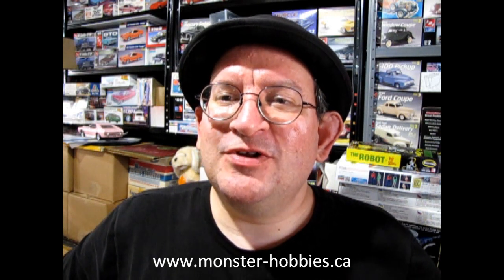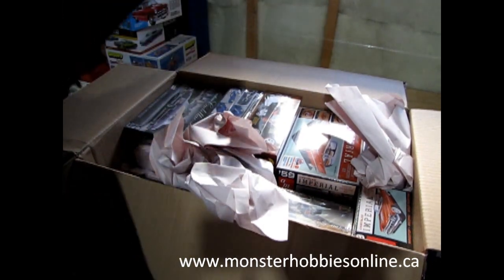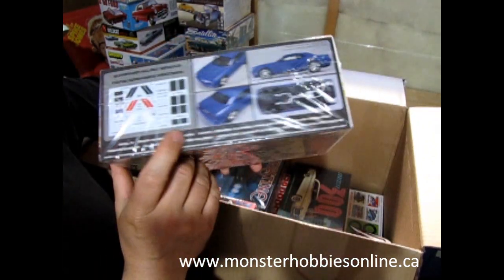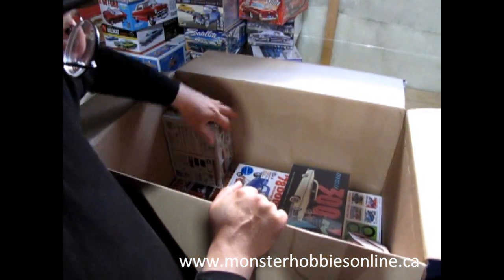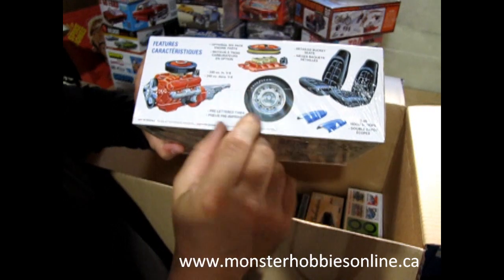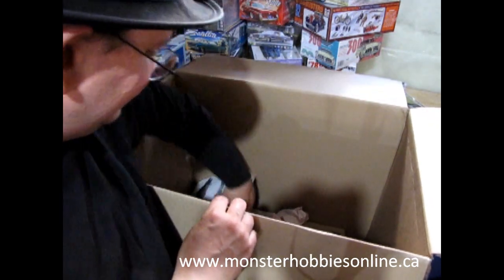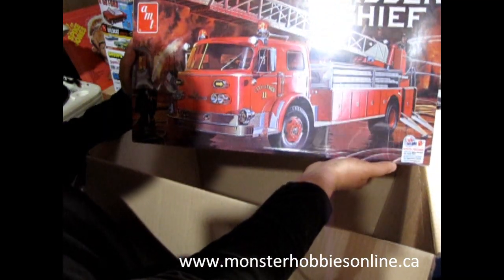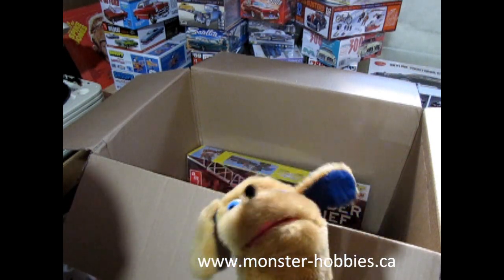Another Great Set Of New Model Kits Now Here At Monster Hobbies Online! June 12th 2023